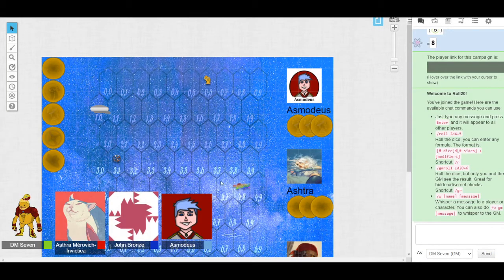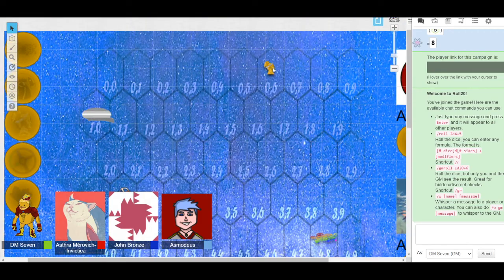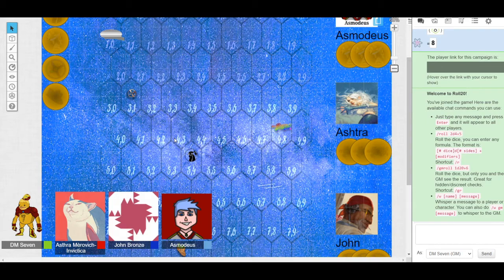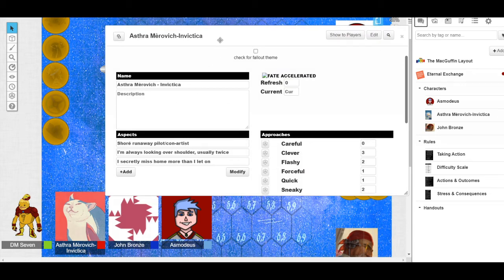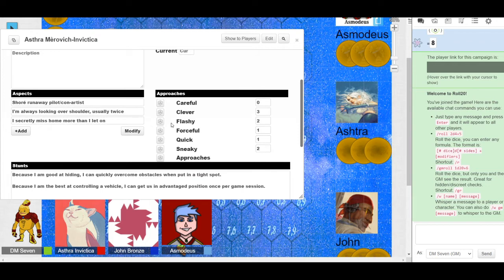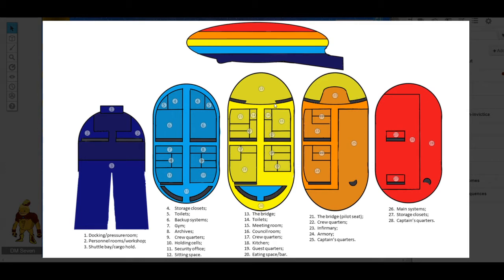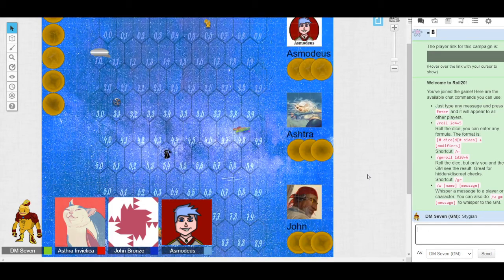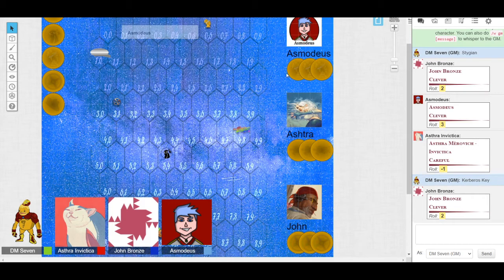Gullinkambi of Passage Episode 1 Part 1 - Pirate Treasure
Captain Montgomery Amsterdam and his crew of "Gullinkambie Passage" pirates, of the legendary Macguffin ship have found the hidden treasure of their former captain.

Sytem: FATE Accelerated

The MacGuffin crew:
(Discord Cat) Ashtra
(Discord FelixF1rst) Asmodeus
& (Discord ZachJack) John Bronze